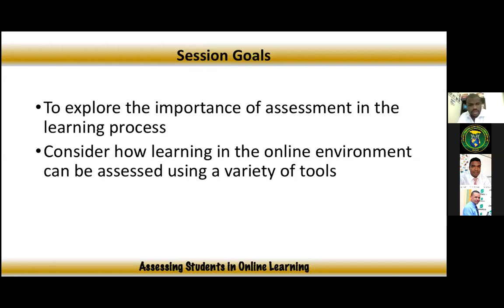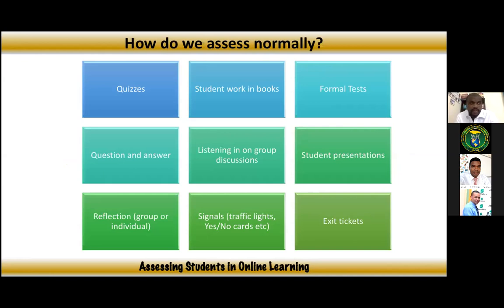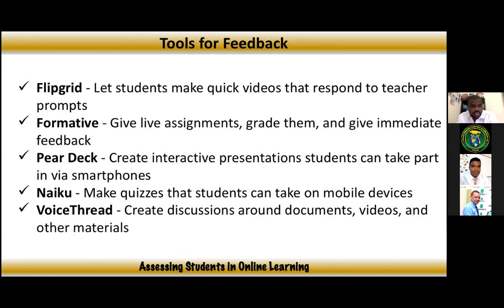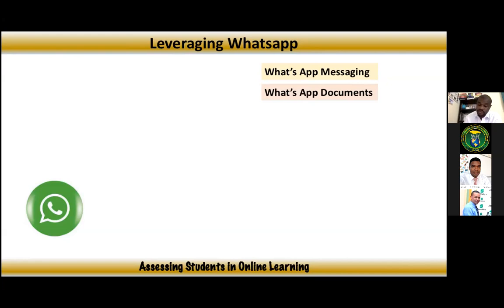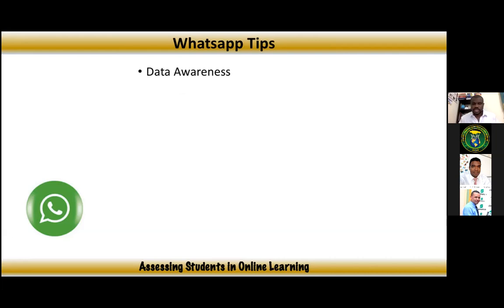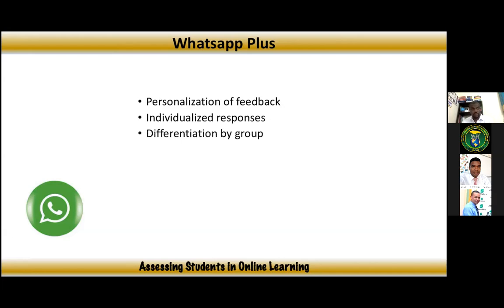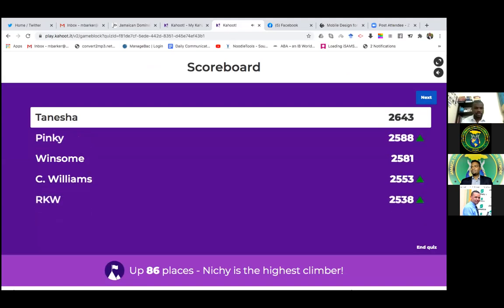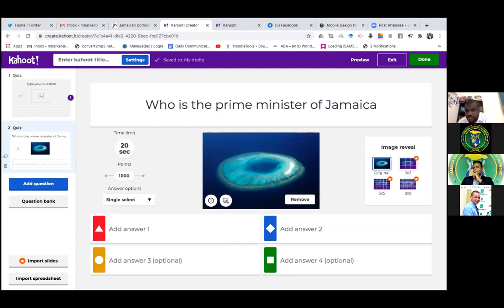Assessing Students in Distance Learning